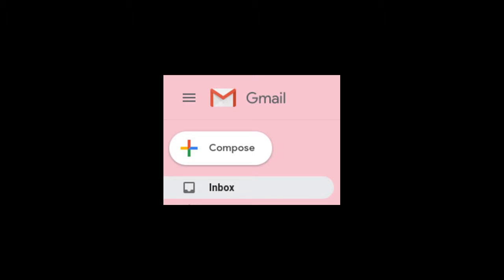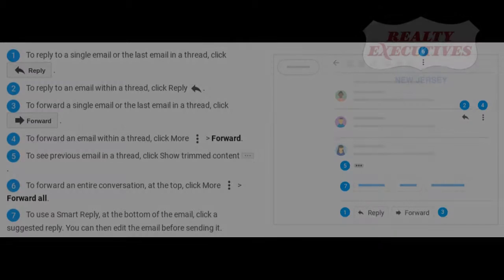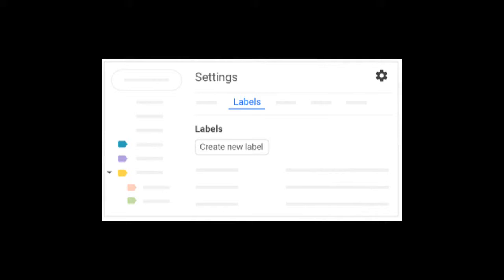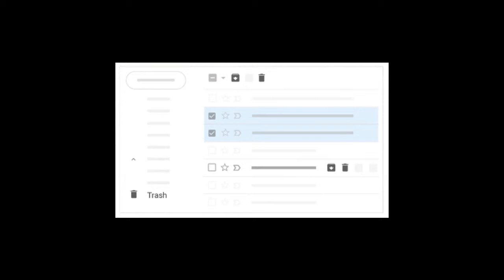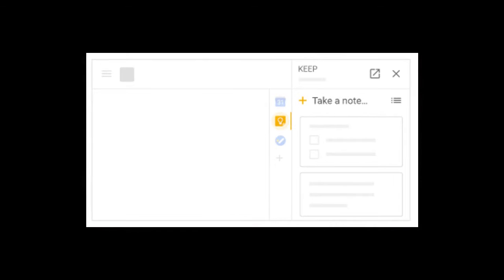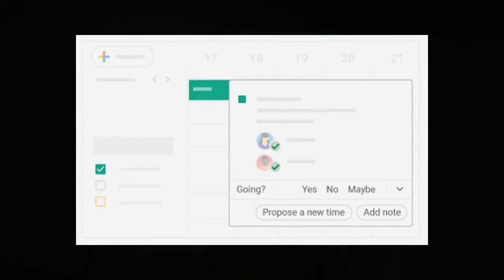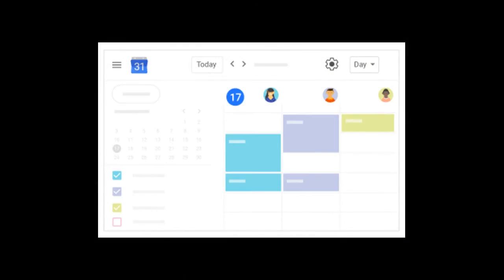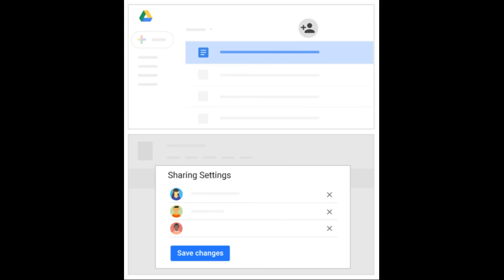Simplify Your Business with Google Tools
Organize and simplify your business with the Google Tools in this training session:
-On demand access to all of your information using your devices
-Organize your inbox with Gmail
-Access company listing and sales files through Drive
-Track important events, share your schedule and create multiple calendars in Calendar